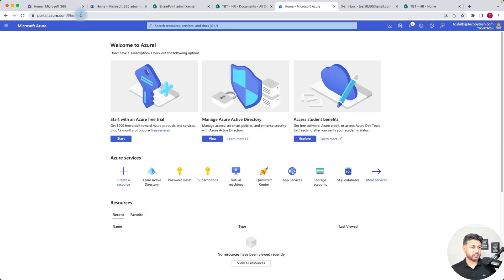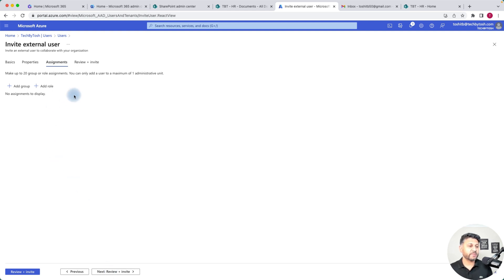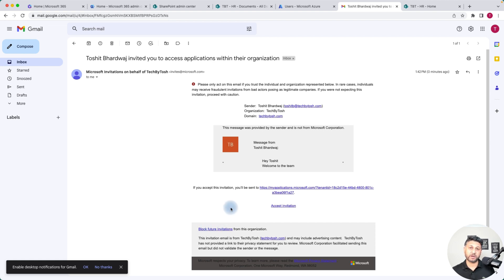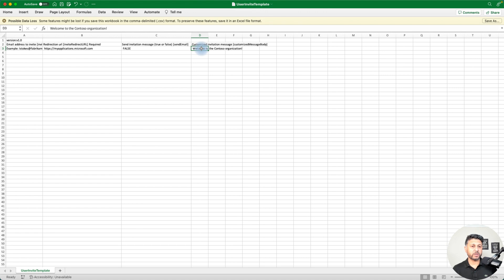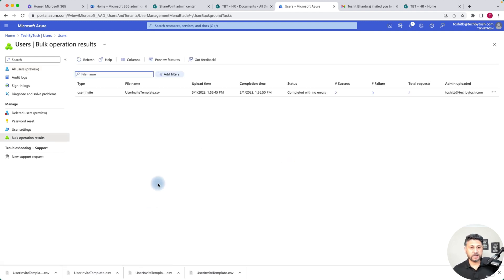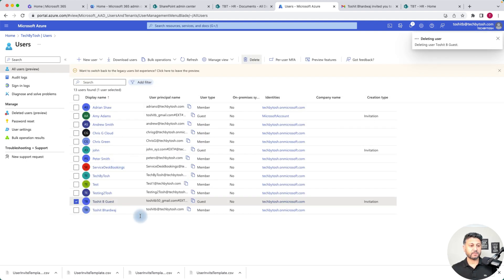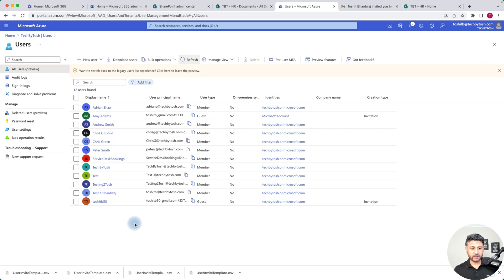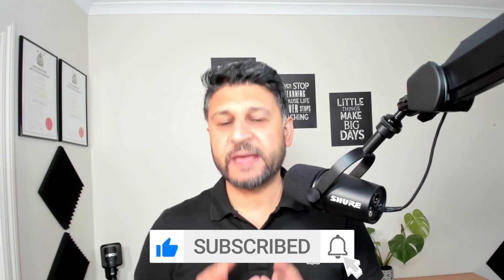Azure AD Guest Management: Account Creation -The Hidden Process Not Many Will Tell You - PART 1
Welcome to Part 1 of our informative video series on Azure AD Guest Management. In this video, we'll be exploring the account creation process for guest users in Azure Active Directory and uncovering the hidden aspects of this process that are not commonly known.

Do you know that your organisational users can easily create guest accounts in Azure AD without any admin permissions?

If you're responsible for managing guest access to your organization's resources, you're likely aware that the account creation process can be simple and complex. In this video, we'll be sharing valuable insights into this process and providing useful tips and tricks to help you manage guest access and creation more efficiently.

We'll start by discussing the various ways you can create guest accounts in Azure AD. We'll then guide you through each of these methods step-by-step, so you can gain a comprehensive understanding of the account creation process.

By the end of this video, you'll have a much better understanding of how the guest account creation process works in Azure AD, and you'll be equipped to manage guest access with greater ease.

Whether you're new to Azure AD guest management or seeking to enhance your existing knowledge, this video is a must-watch. So, be sure to subscribe to our channel for future updates and stay tuned for Part 2, where we'll delve deeper into guest access management with more advanced insights and strategies.

🔥🔥 Products i use for my YouTube Channel 🔥🔥

Best Microphone

⏱️⏱️VIDEO CHAPTERS⏱️⏱️
00:00 Introduction
00:32 Guest Account Creation By Admins
04:51 Bulk Invite External Users To Azure AD
09:49 Guest Account Creation By Users: Method 1
13:44 Guest Account Creation By Users: Method 2
17:18 What doesn't Create Guest Account
18:10 Wrap Up